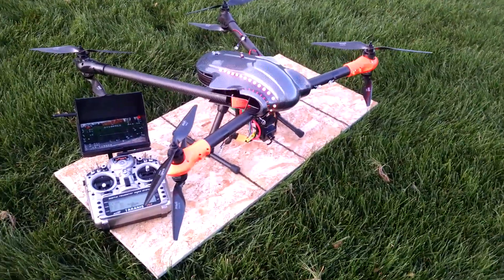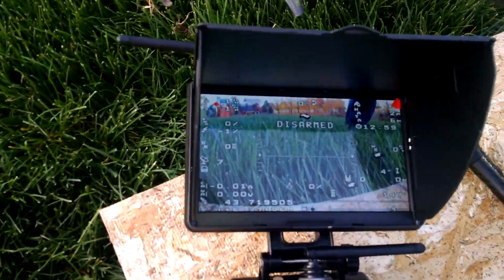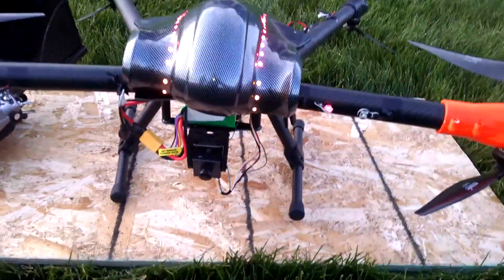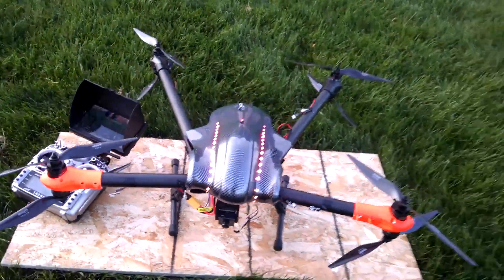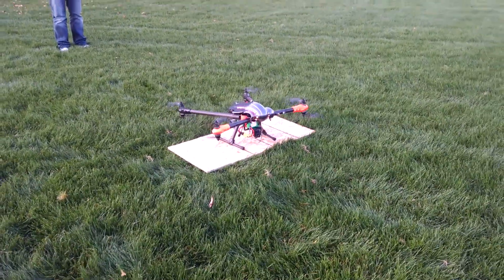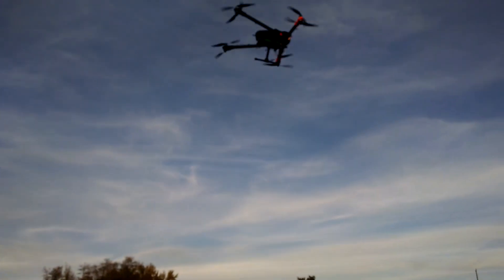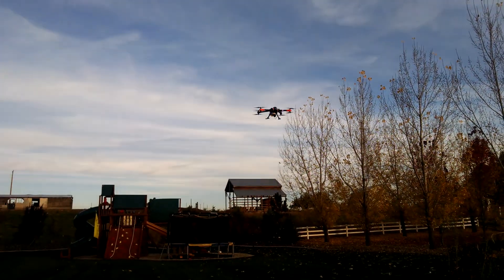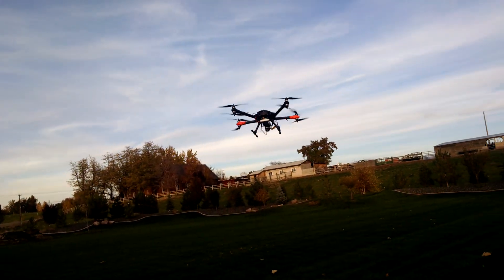K-850 test flight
Kopter Krazy K-850 test flight